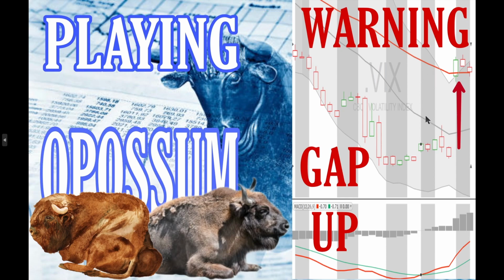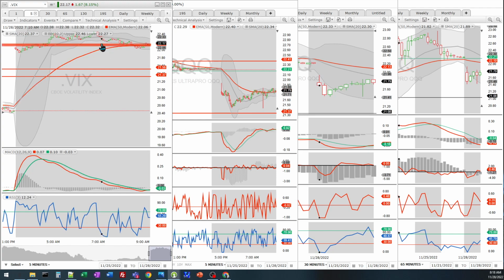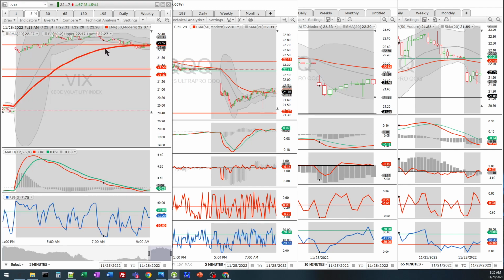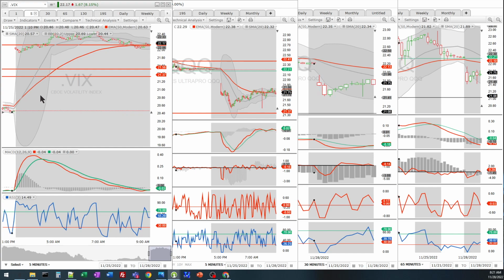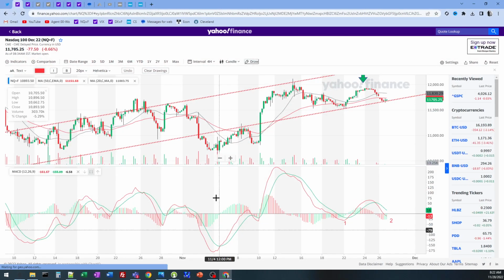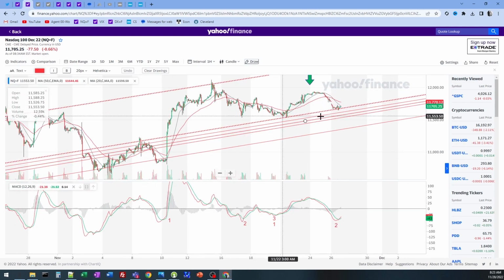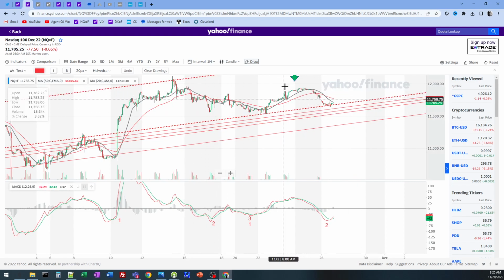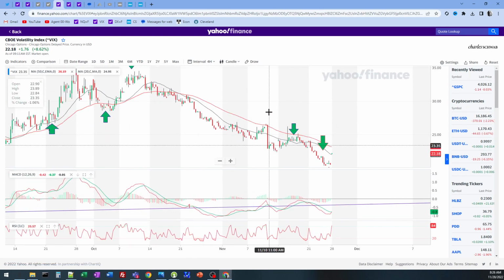Stock Market Outlook Mon DO OR DIE | VIX GAP UP | Investors Traders Money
Decision Day guys!